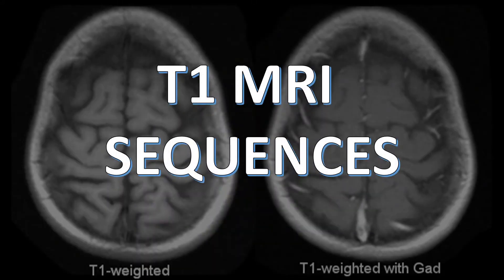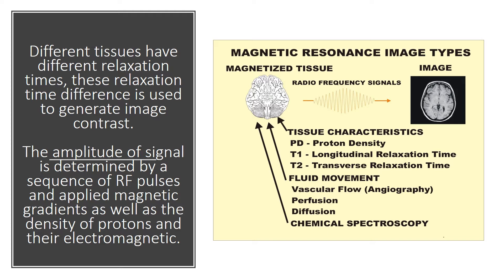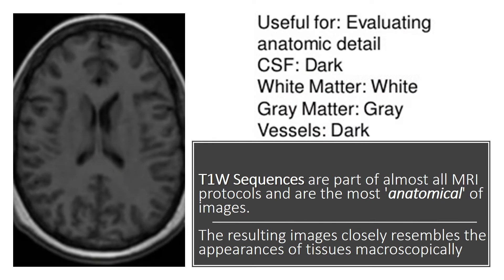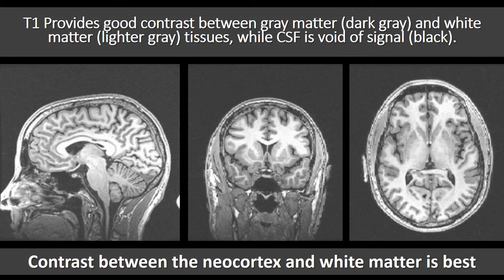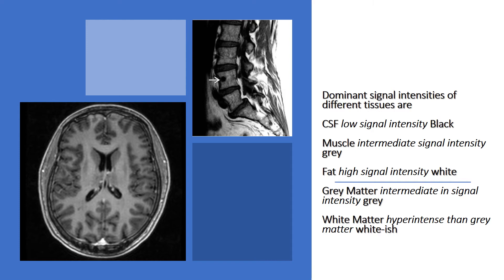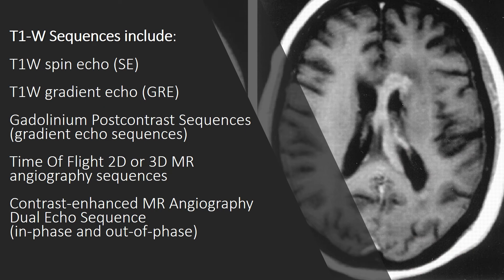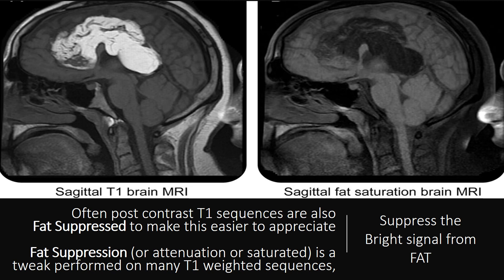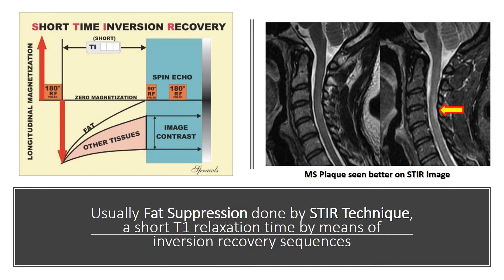T1 MRI SEQUENCES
A pixel within an MRI image represents the amplitude of the radio frequency signal coming from the hydrogen nuclei (protons) in the water and fat.
MRI Sequence is an ordered combination of RF and gradient pulses designed to acquire the data to form the image.
Different tissues have different relaxation times, these relaxation time difference is used to generate image contrast.
The amplitude of signal is determined by a sequence of radiofrequency pulses and applied magnetic gradients as well as the density of protons and their electromagnetic.
MRI signal varies across tissue types because gray matter contains more cell bodies than white matter, which is primarily composed of long-range nerve fibers or myelinated axons, along with supporting glial cells.